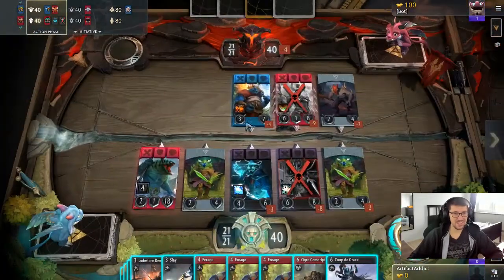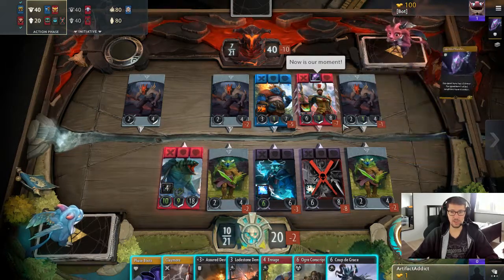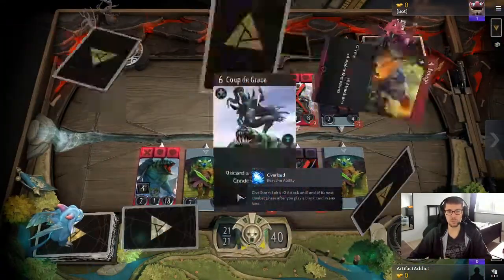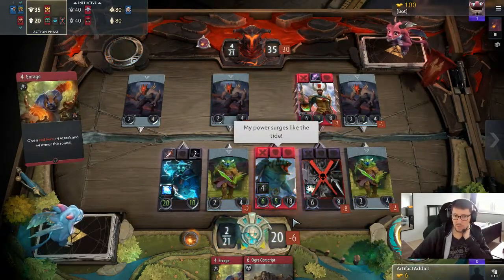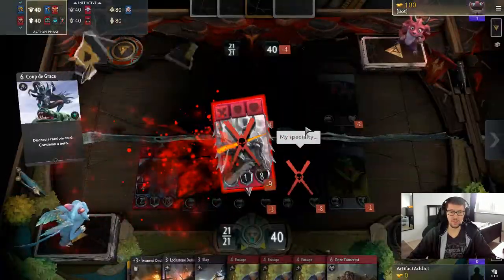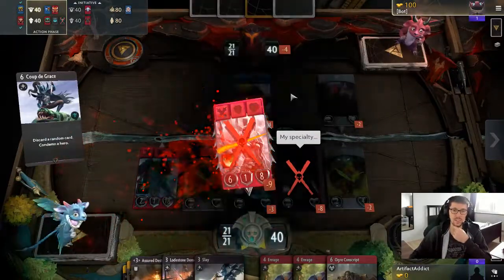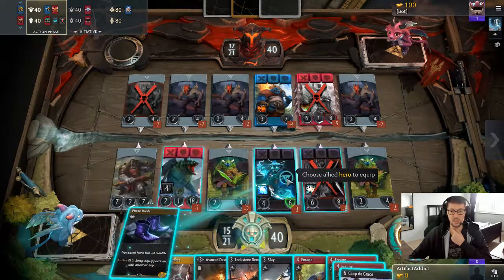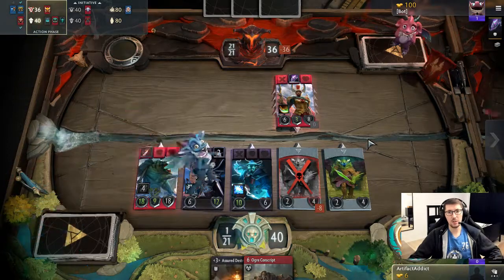Artifact Puzzles! Ep. 5 - Find the Lethal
Today's Puzzle is about abusing using the corrects cards to maximize your damage output. To win the puzzle we need to destroy the enemy's lane 1 tower in a single hit.

How to play the Puzzle, instructions by Anomidae:

* Right click artifact in your steam library, click properties, click set launch options, and type in "-dev -console"

* Get the puzzle file from the link above and place it in "../steam/steamapps/common/artifact/game/dcg/puzzles" (if the folder 'puzzles' doesn't exist, create one)

* Launch artifact, and press the tilde (`) key. It's the key above tab. If the console doesn't pop up, go back to step 1

* In the console, type "load_puzzle PUZZLENAME" and press enter

* Press tilde (`) again to close console as game starts

* If you wanna reload the puzzle, open console again, and click the up arrow to get the same command again.